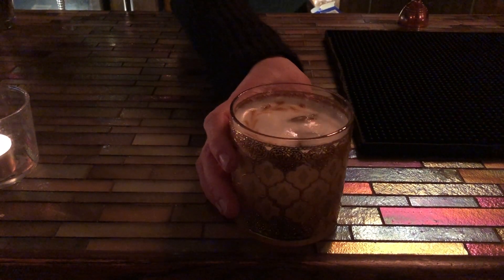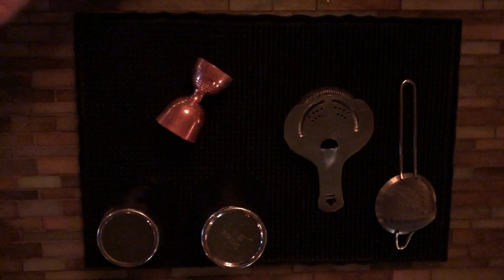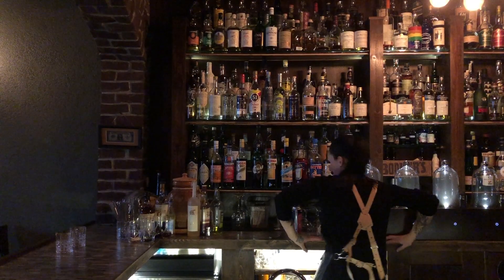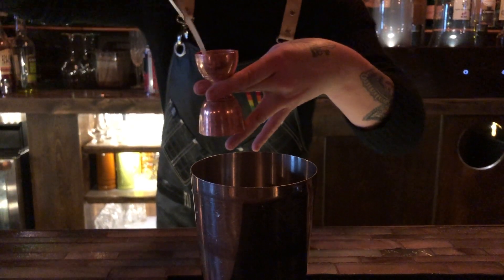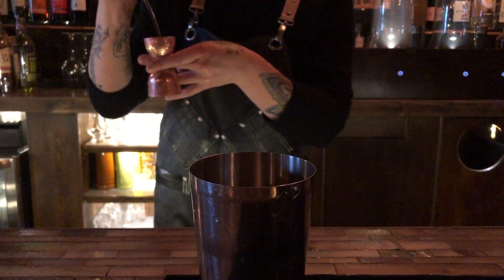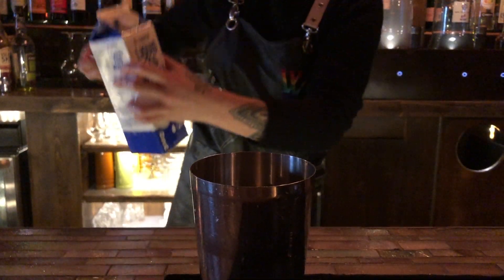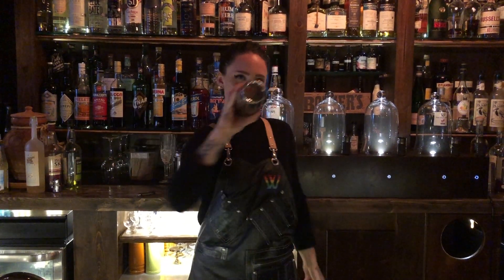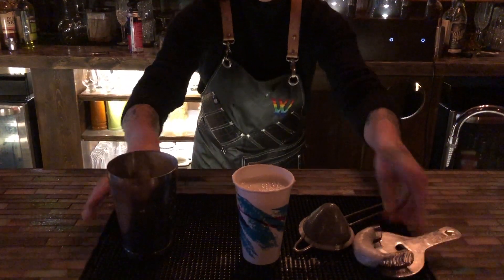Potent Potables: How To Imbibe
Do you like luxury? Splendor? Affluence? World-class bartender Atticus Thackery shows you how to incorporate the finer things to your everyday libations. Cheers!